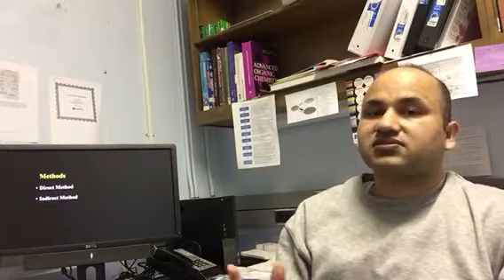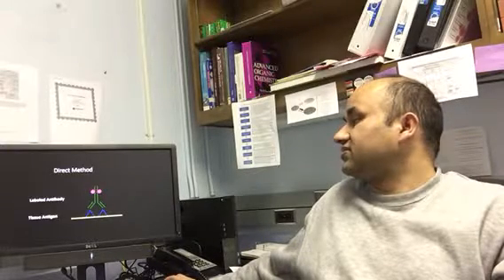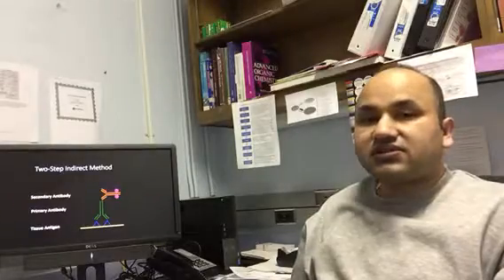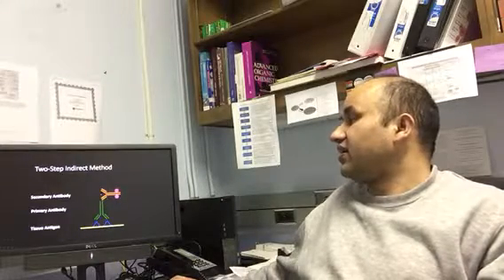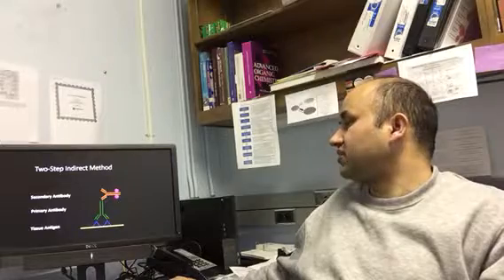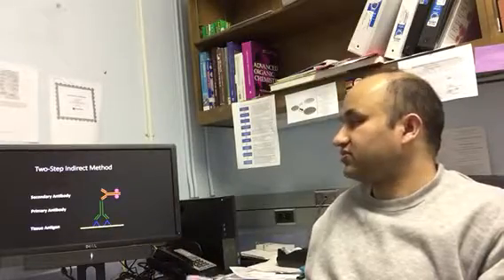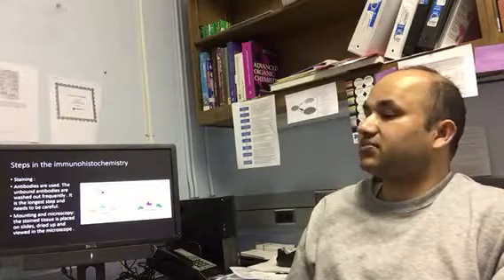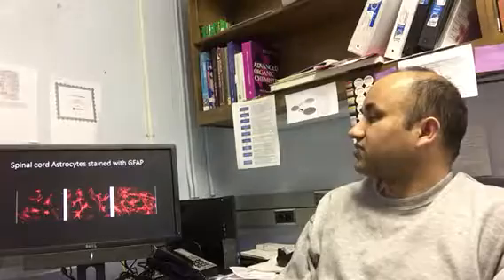Immunohistochemistry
This is  a template video for professional skill class.